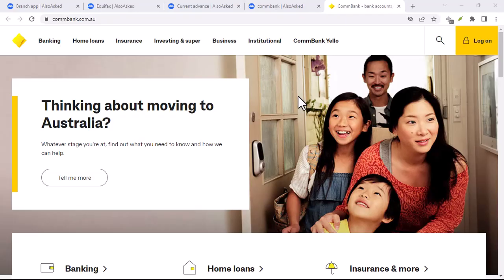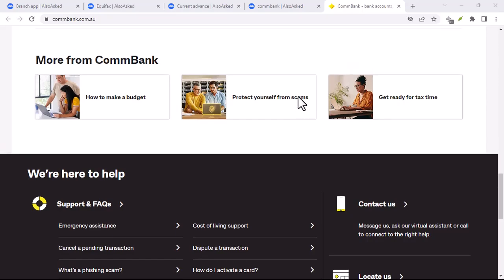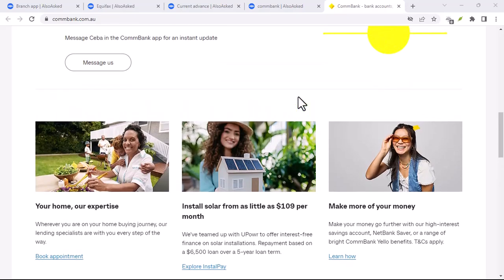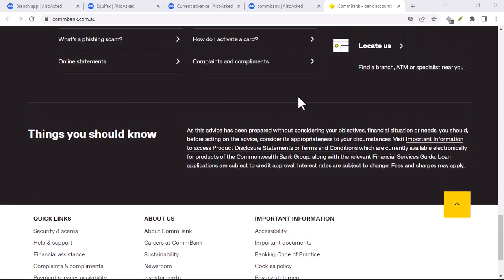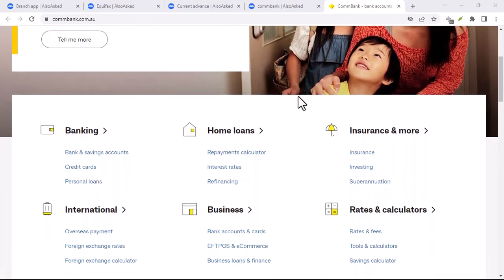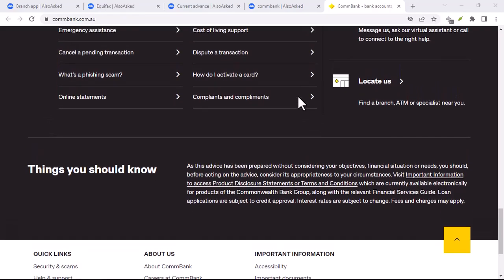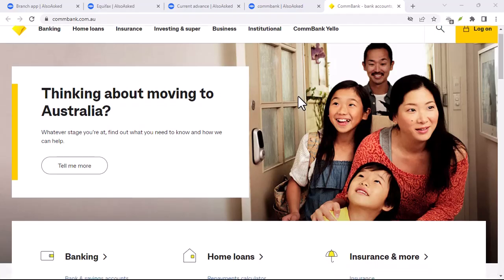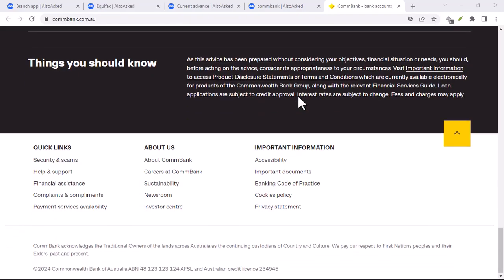How can I apply for a Commonwealth Bank overdraft?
In this video we talk about How can I apply for a Commonwealth Bank overdraft